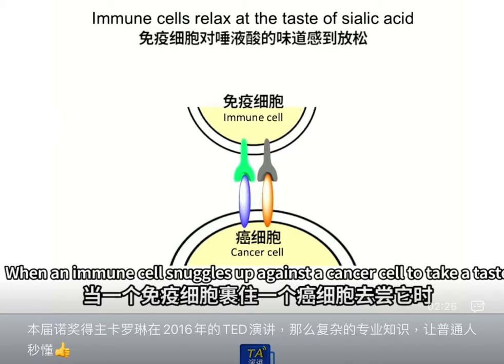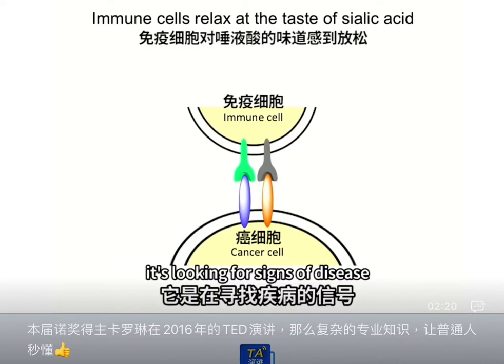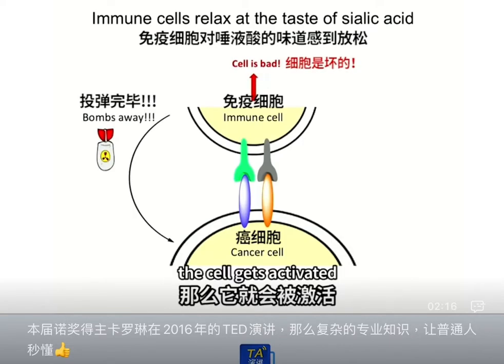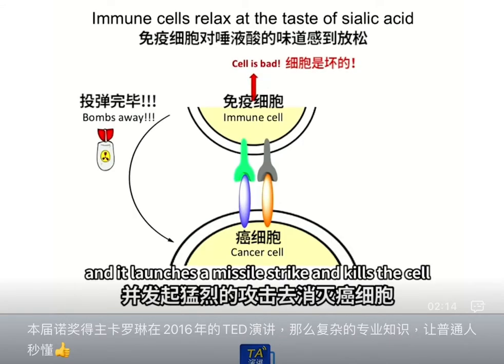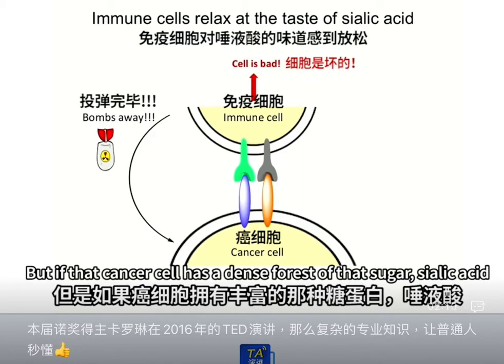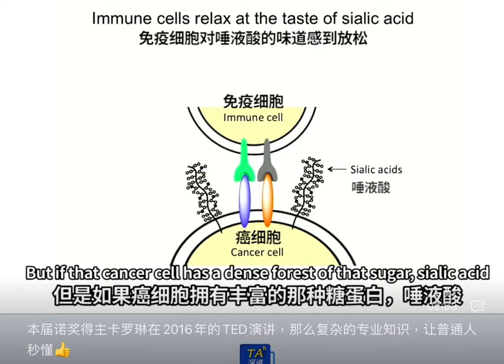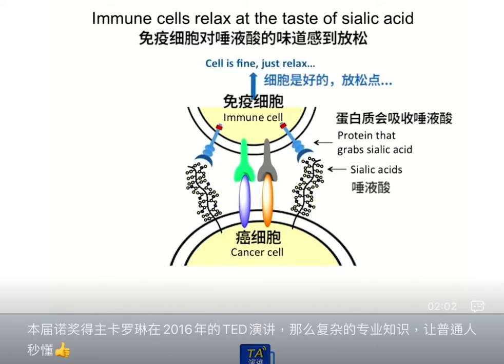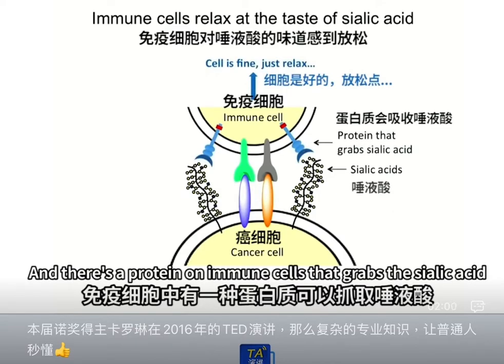7分鐘小故事.諾獎得主.斯坦福大學教授～卡羅琳.貝爾托齊.把癌症療法説明白